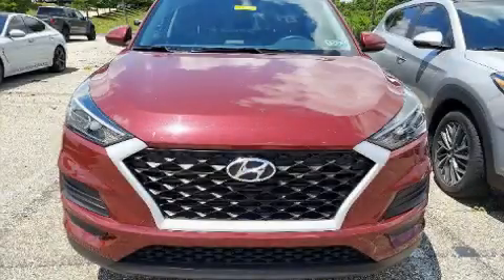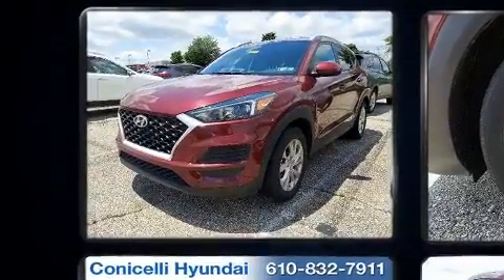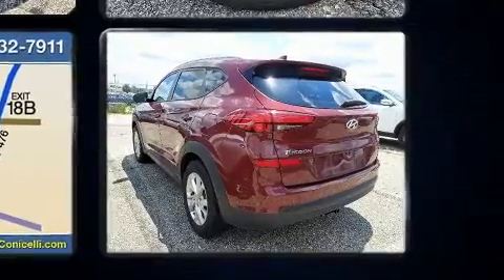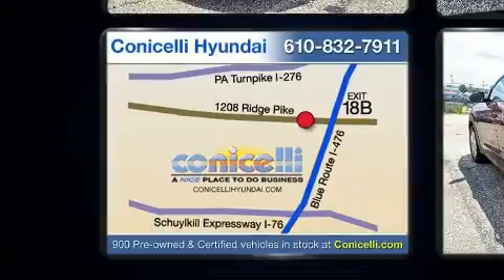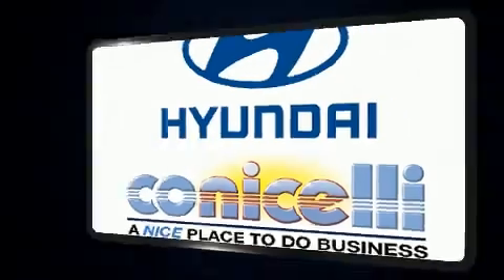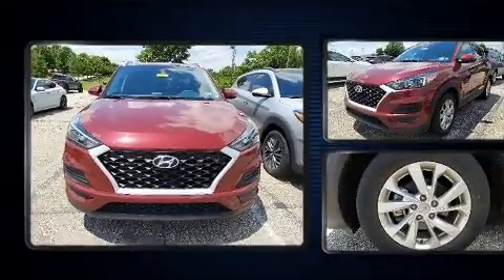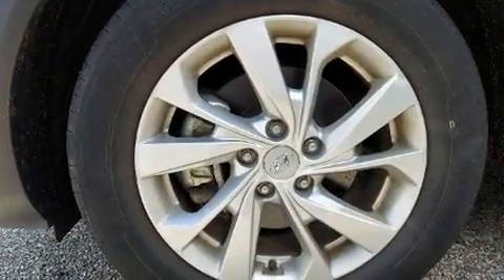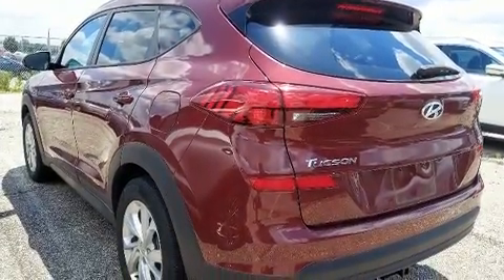2019 Hyundai Tucson Value in Conshohocken, PA 19428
Conicelli Hyundai
1208 Ridge Pike

Load your family into the 2019 Hyundai Tucson. With fewer than 25,000 miles on the odometer, this 4 door sport utility vehicle prioritizes comfort, safety and convenience. Under the hood you'll find a 4 cylinder engine with more than 150 horsepower, and for added security, dynamic Stability Control supplements the drivetrain. Hyundai infused the interior with top shelf amenities, such as: variably intermittent wipers, heated seats, heated door mirrors, lane departure warning, remote keyless entry, a roof rack, and 1-touch window functionality. Audio features include an AM/FM radio, steering wheel mounted audio controls, and 6 speakers, providing excellent sound throughout the cabin. Take assurance in side curtain airbags, providing head protection in the event of a severe collision. We know that you have high expectations, and we enjoy the challenge of meeting and exceeding them! Please don't hesitate to give us a call.